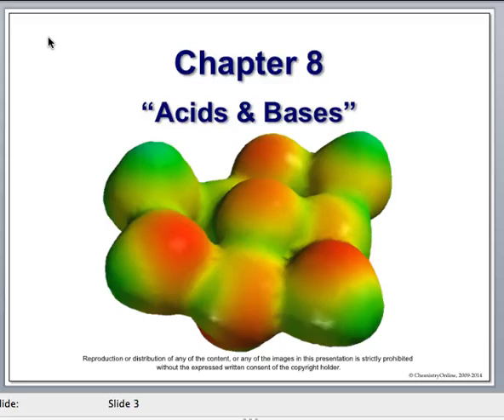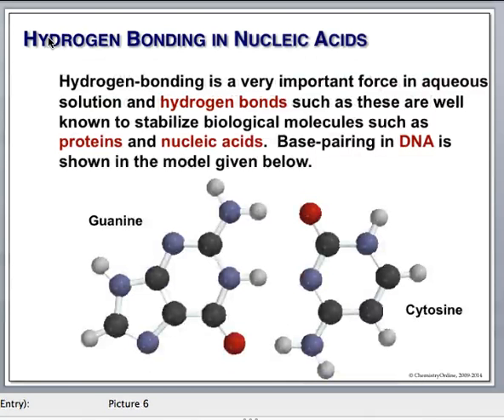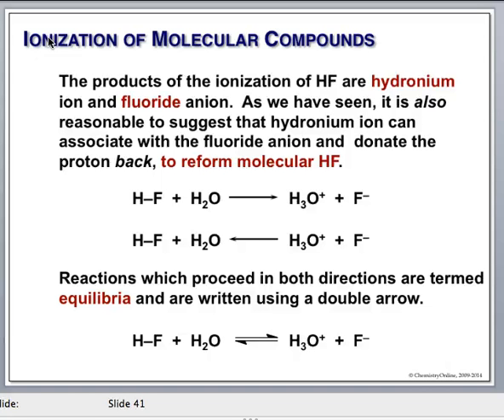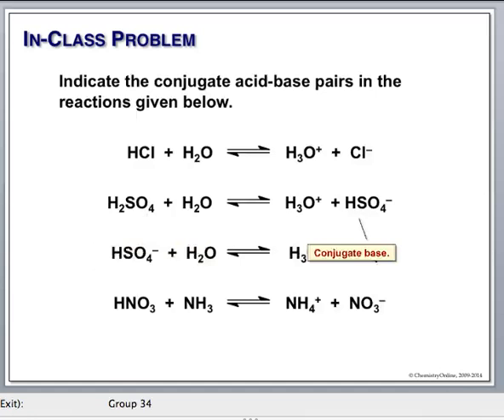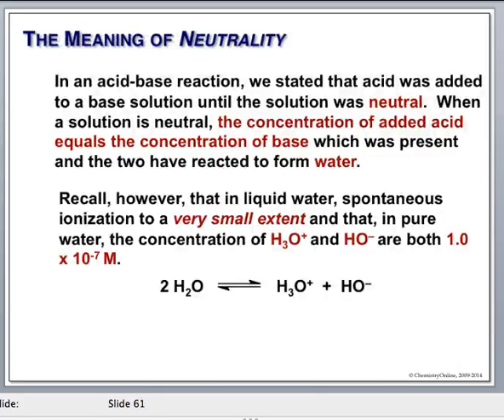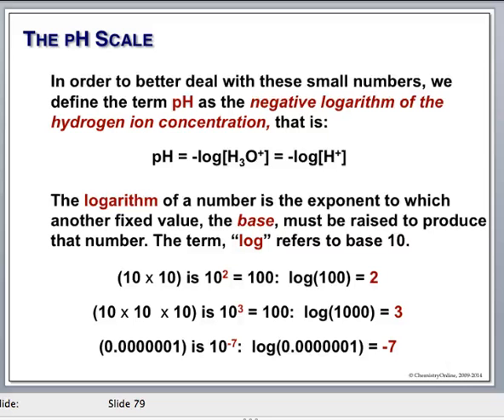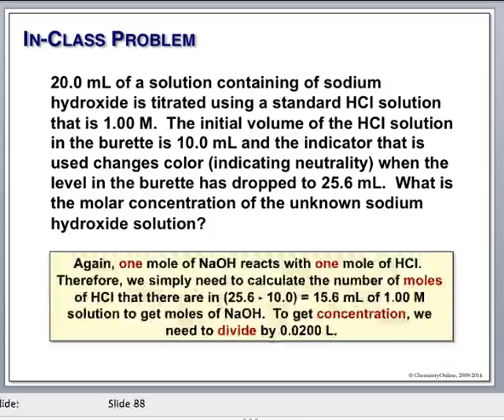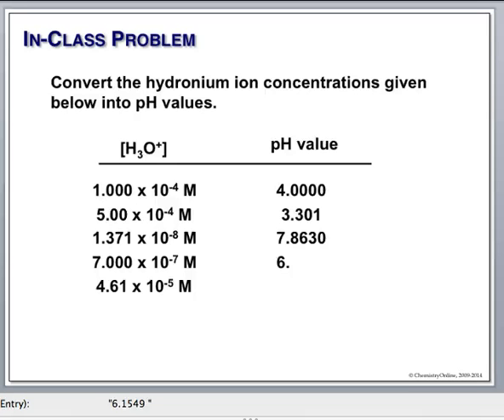IntroChapter8_1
This is the lecture recording covering the first half of Chapter 8, Acids and Bases, in Introductory Chemistry Online.  See ChemistryOnline.com.